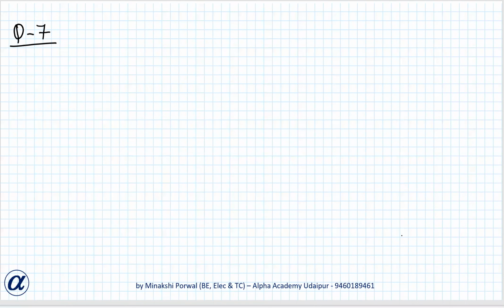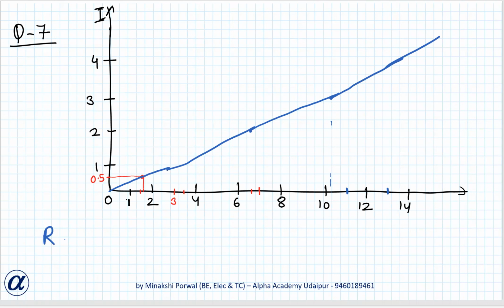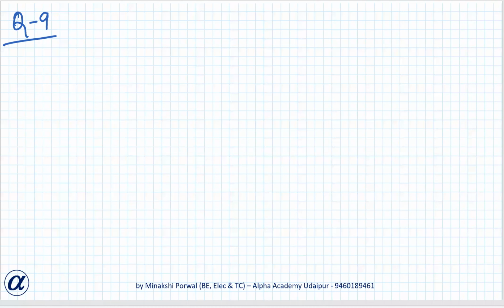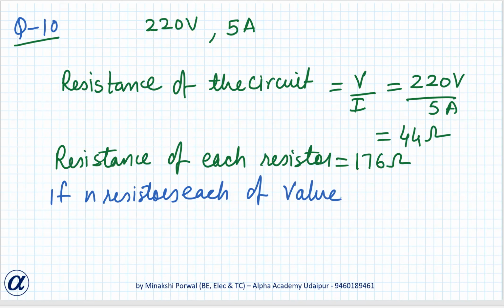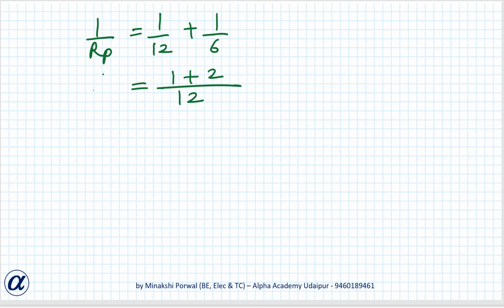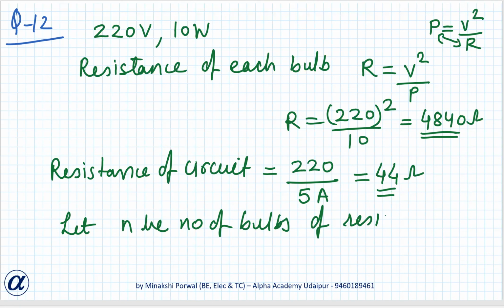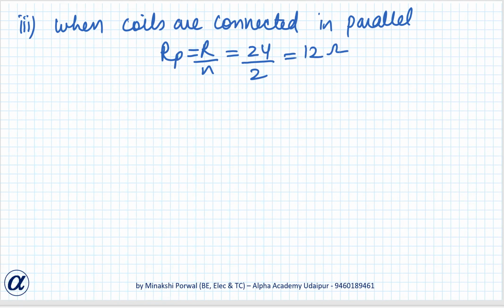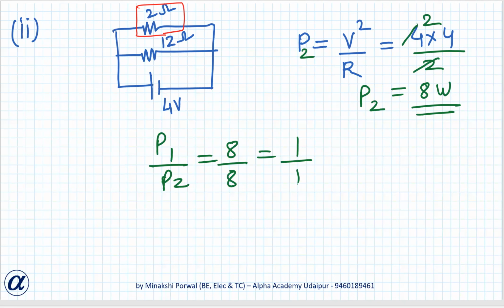Electricity Numericals (part 2) Class X CBSE NCERT